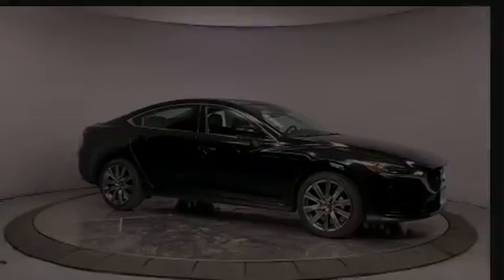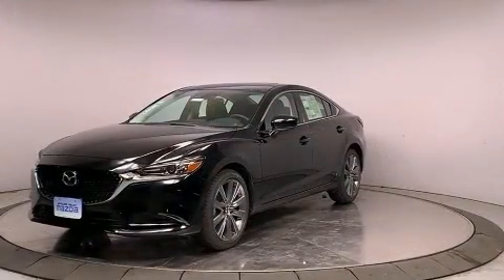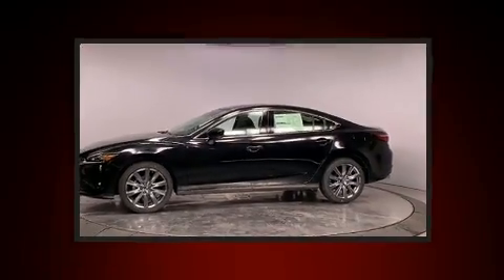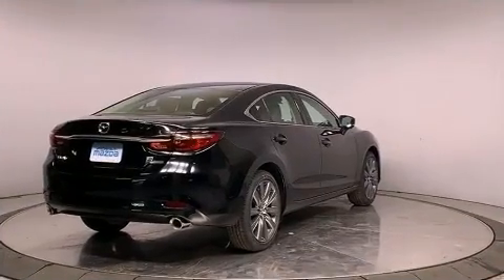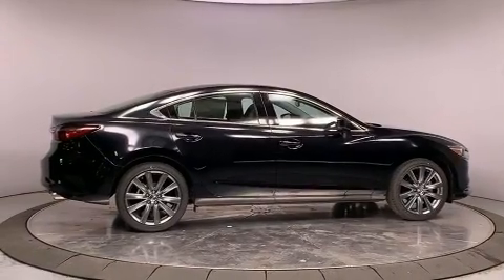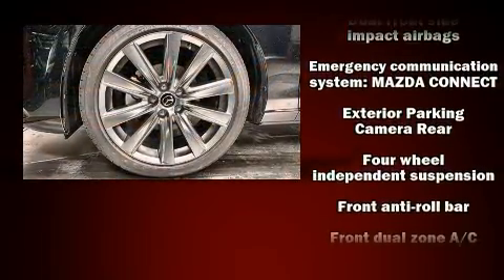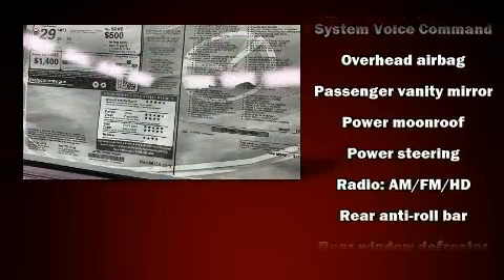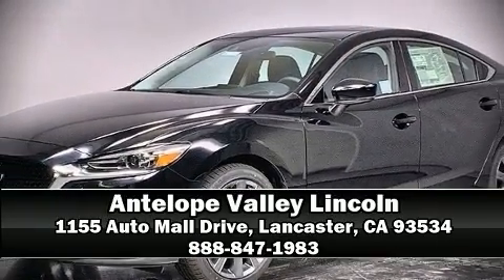2021 Mazda Mazda6 Touring in Lancaster, CA 93534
The 2021 Mazda Mazda6. This 4 door, 5 passenger sedan offers the features and options for which you've been searching. Under the hood you'll find a 4 cylinder engine with more than 170 horsepower, and for added security, dynamic Stability Control supplements the drivetrain. Both high fuel economy and flexible performance are assured by the 6 speed automatic transmission. Mazda prioritized comfort and style by including: delay-off headlights, a rear window wiper, heated seats, air conditioning, power windows, remote keyless entry, and a split folding rear seat. For drivers who enjoy the natural environment, a power moon roof allows an infusion of fresh air. Audio features include an AM/FM radio, steering wheel mounted audio controls, and 6 well positioned speakers. Mazda ensures the safety and security of its passengers with equipment such as: dual front impact airbags with occupant sensing airbag, front side impact airbags, traction control, brake assist, anti-whiplash front head restraints, a panic alarm, an emergency communication system, and 4 wheel disc brakes with ABS. This car was designed with safety in mind, allowing you to drive with even greater assurance. We know that you have high expectations, and we enjoy the challenge of meeting and exceeding them! Stop by our dealership or give us a call for more information.